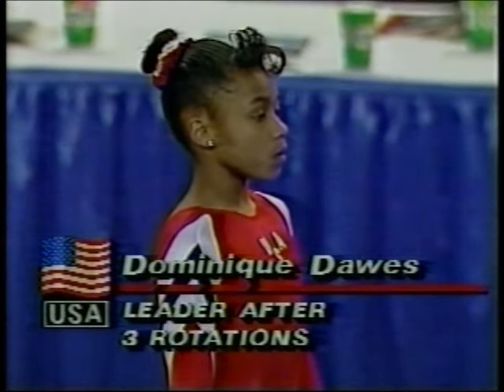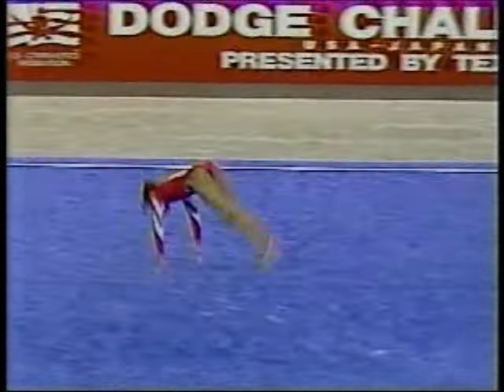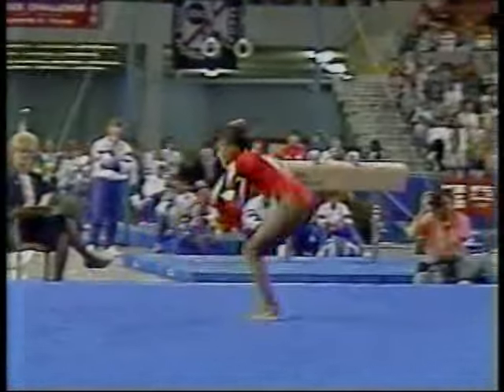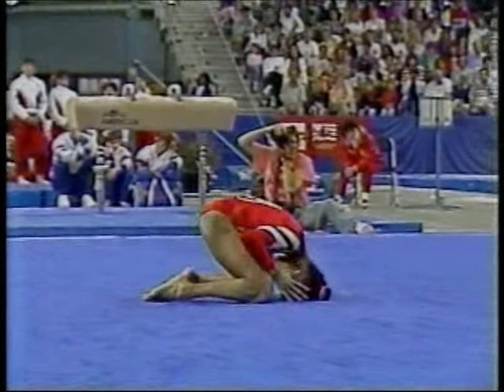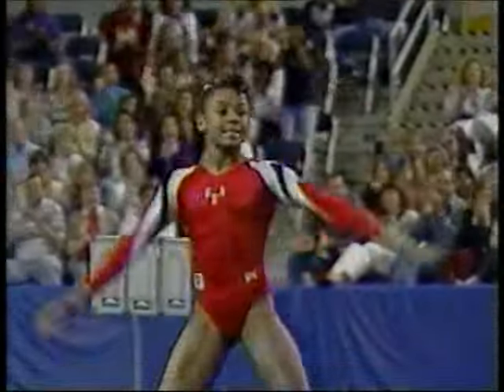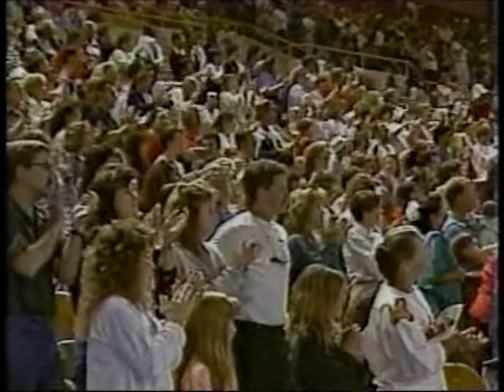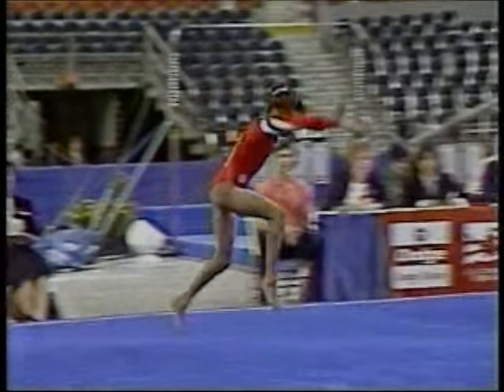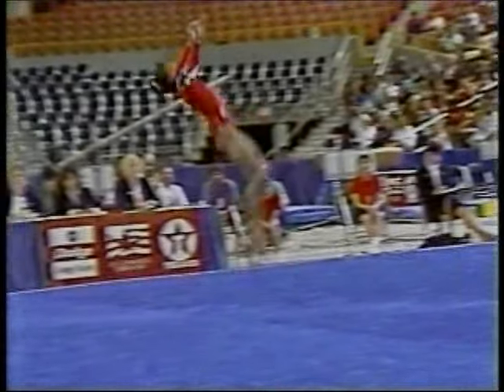Dominique Dawes - 1992 Dodge Challenge Perfect 10 Floor Exercise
Gymnastics - Dominique Dawes - 1992 Dodge Challenge (USA vs Japan) Floor Exercise Perfect 10